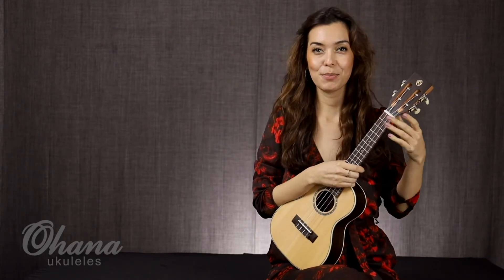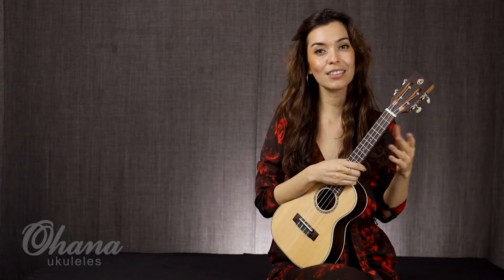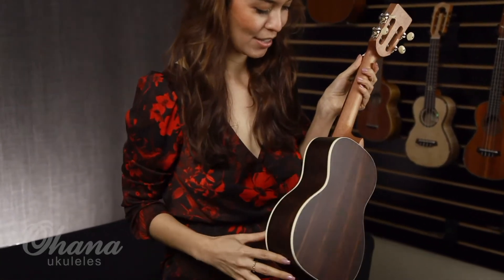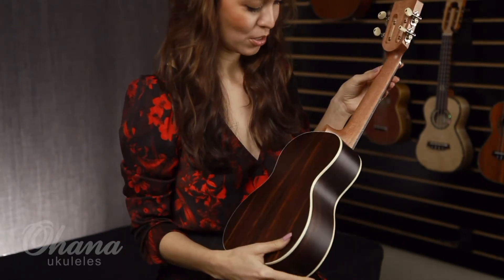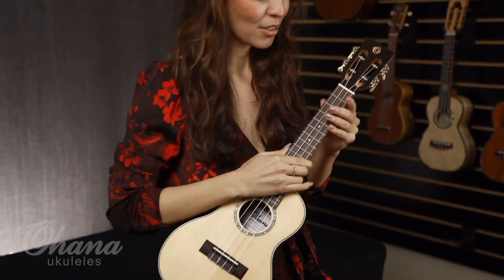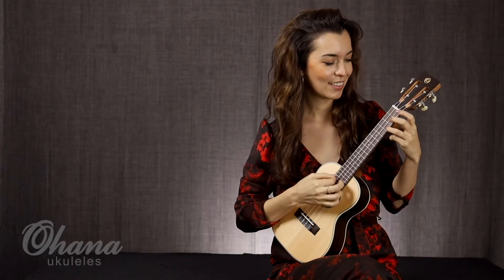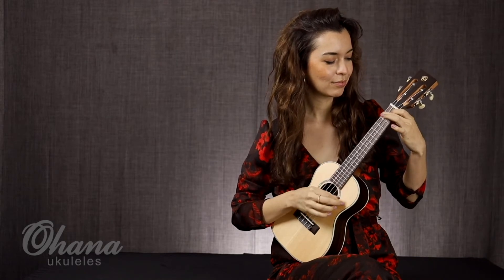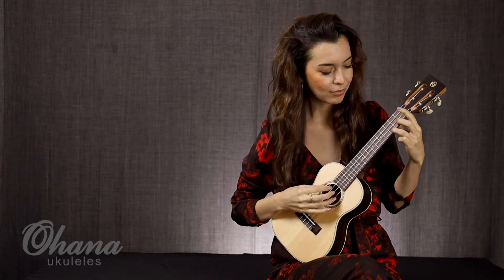Bernadette Plazola Demos the Ohana CK-70R Ukulele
Bernadette demos the Ohana CK-70R ukulele. It comes from our Solid Top Performance Rosewood series with a  solid spruce top and rosewood back &  sides. NOW available with pick-ups!

Hear how this performance ukulele sounds now.

UKE INFO

CREDITS

Post Production
Craig Chee